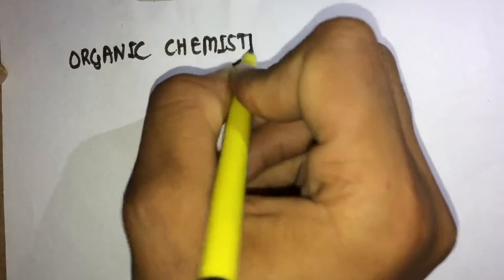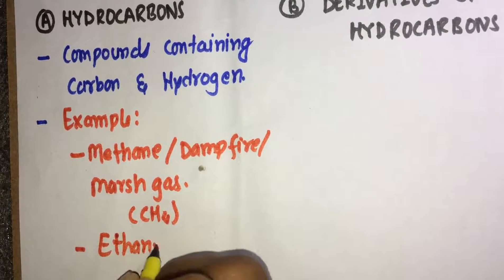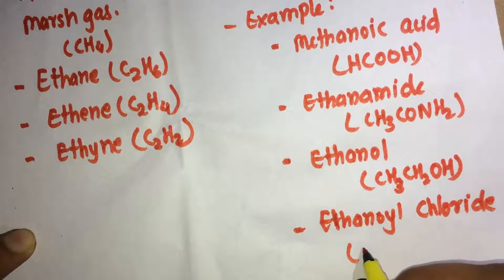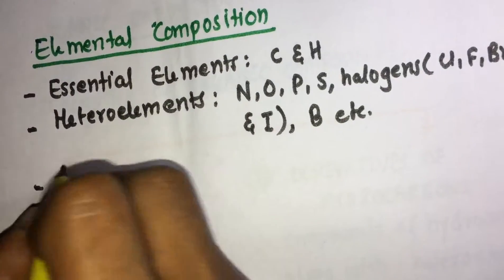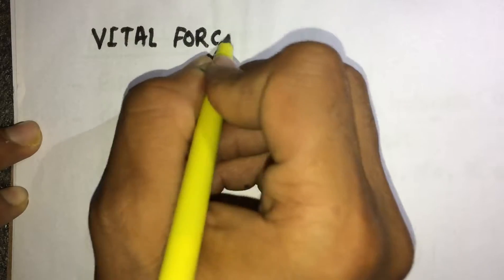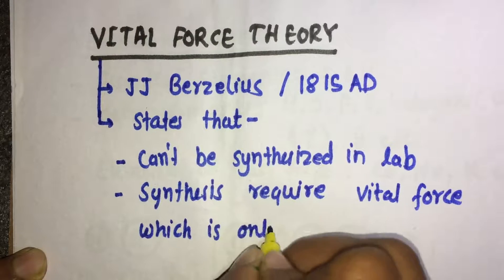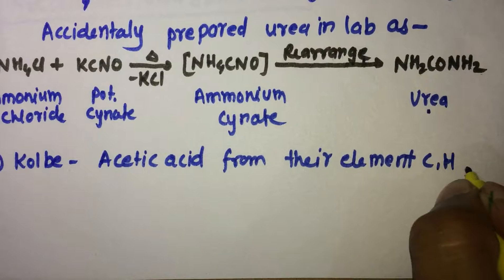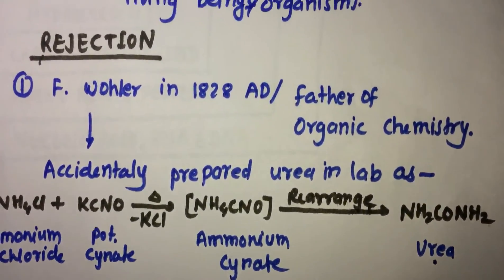01. Organic Chemistry_Introduction: 01- Vital Force Theory & Rejection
Hi All,
It is a basic chapter of Organic Chemistry which is about how Vital Force Theory came into existence and how it was rejected. This video is very very useful for students preparing for the Entrance Exams...

Next Video will be launched soon...